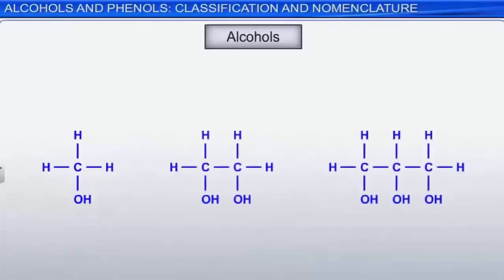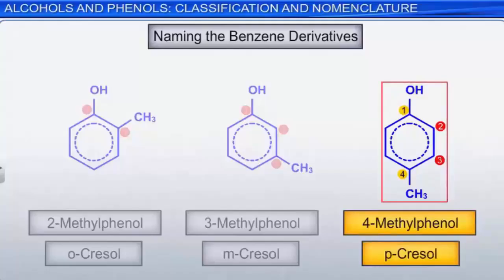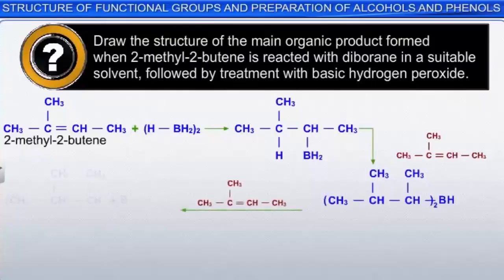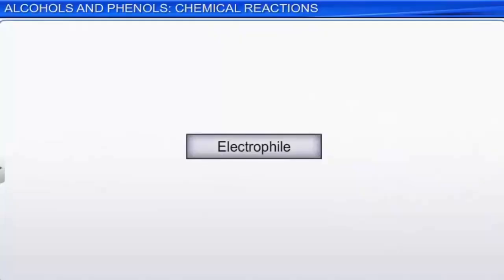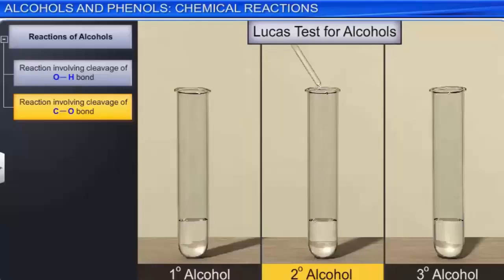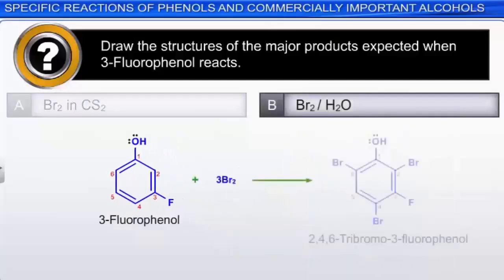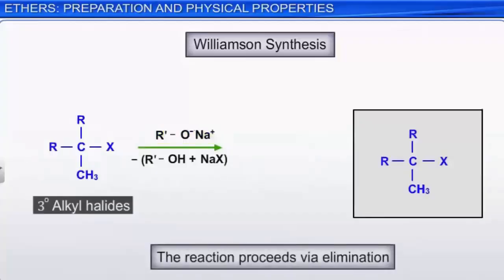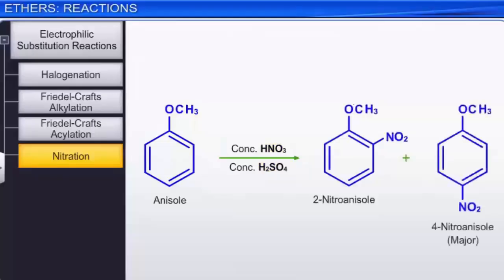CBSE Class 12 Chemistry - 11 _ Alcohols_ Phenols and Ethers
Welcome to NoMoreClass, your trusted platform for CBSE Class 12 Chemistry! In this animated lesson on "Alcohols, Phenols, and Ethers," we cover their structures, nomenclature, methods of preparation, and chemical reactions. We discuss important reactions like substitution, oxidation, and synthesis, along with their industrial and medicinal applications. Our explanations simplify these vital concepts, helping students excel in cbse preparation, free NEET lectures, and board exams.

Whether studying from Bangalore, Hebbal, or anywhere across India, our engaging visuals and clear explanations will greatly enhance your understanding of these organic compounds. Join us for expert guidance, revision tips, and exam-focused content!